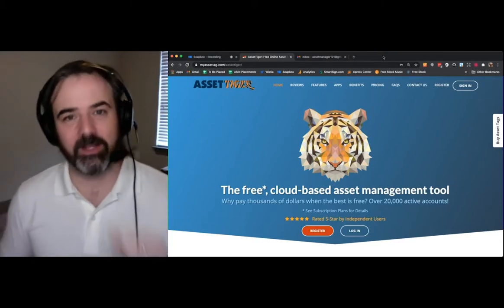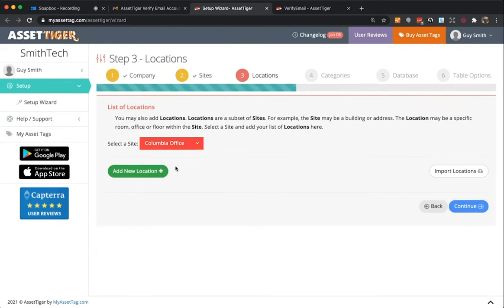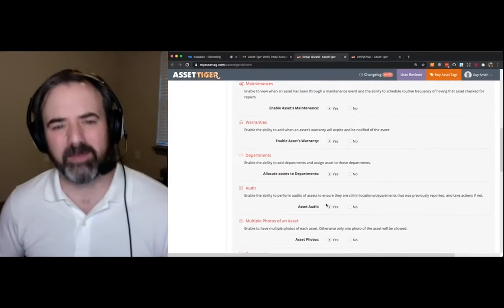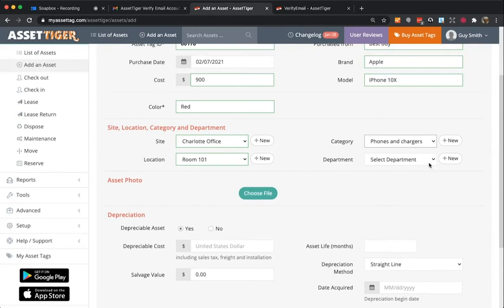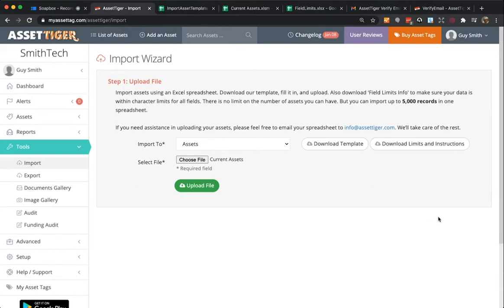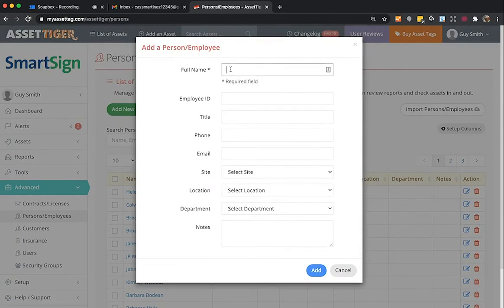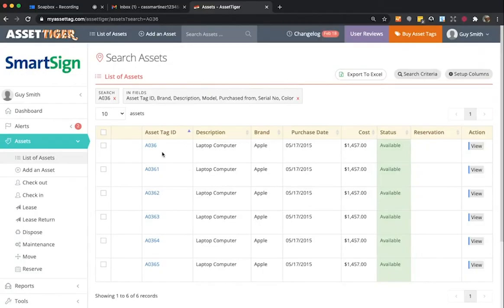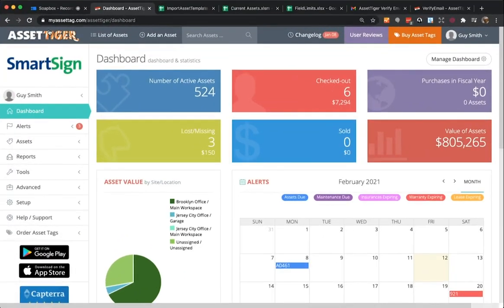Asset Tiger Demo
How exactly does AssetTiger work? In this 35-minute demo, one of the AssetTiger team members walks you through everything - from signing up to how to use some of the complex tools that separate AssetTiger from the competition.  This video is separated into chapters, so if you're looking for specific information, you can easily find it. (See below.)  It also addresses several of the most frequently asked questions.

00:00  Introduction
02:05  Registration
03:15  Setup
04:17  Sites
05:24 Locations
06:44 Categories
07:48  Asset Database Fields
09:17  Table Options
12:49 Adding Assets Individually
18:35 Bulk Uploading Assets
22:38 Check in / Check out and Reservations
31:17  Users and Permissions
34:19 Conclusion